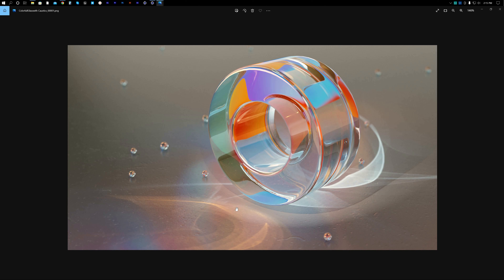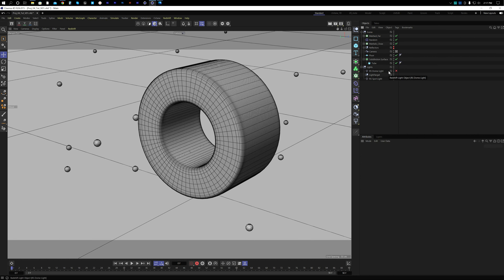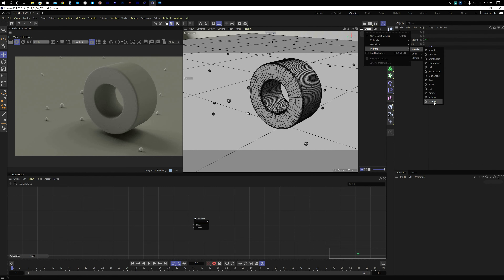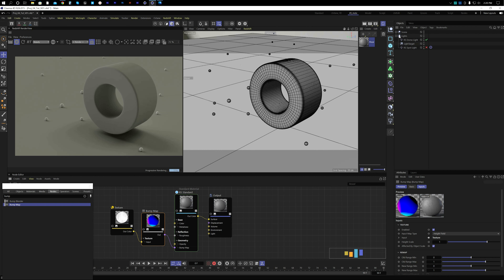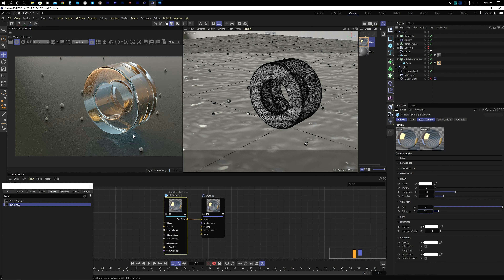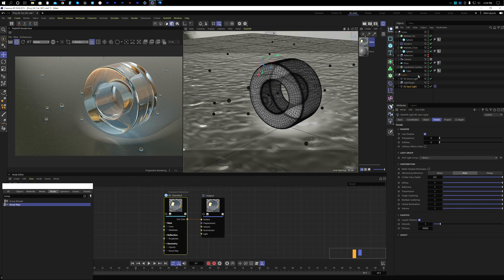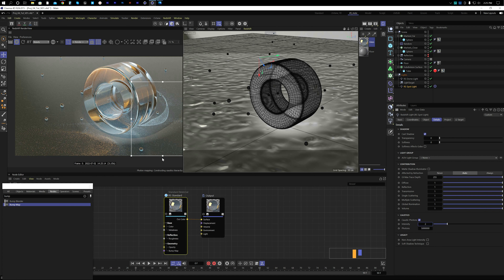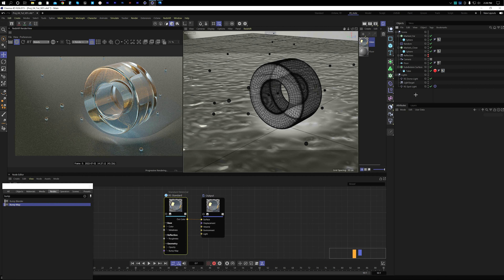Colorfull Glass with Caustics in C4D & RedShift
In this video, we will look at how to get Caustics in C4D and Redshift and make a glossy colorful.